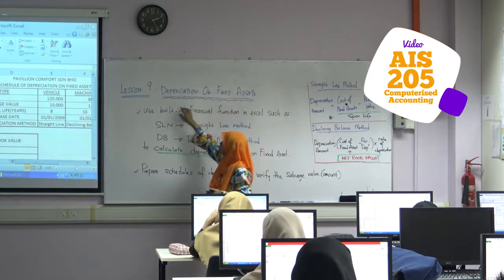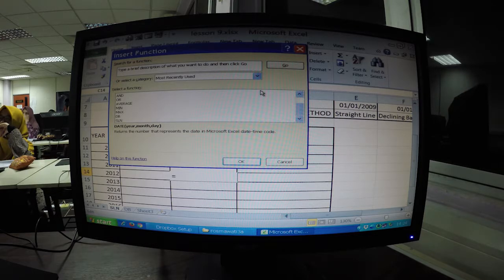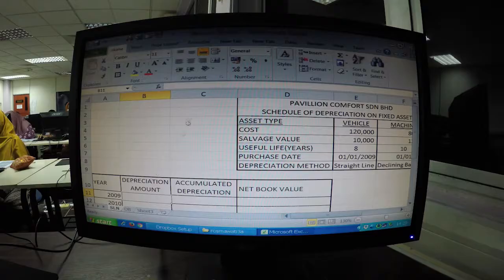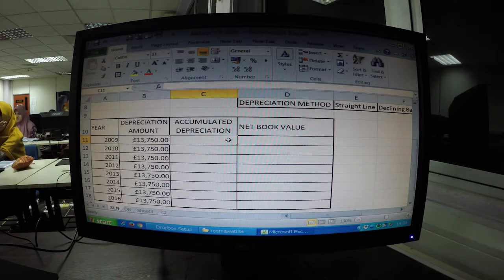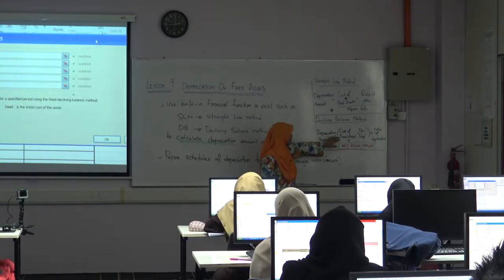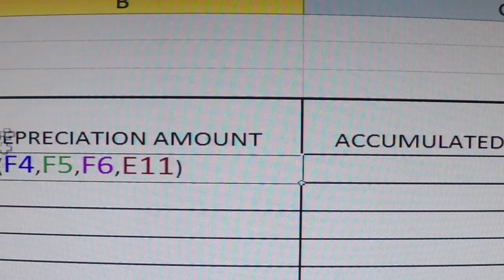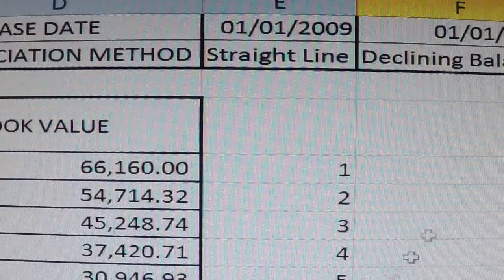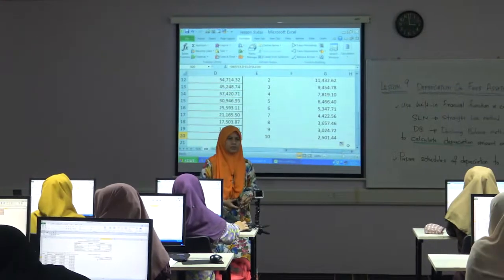UiTM-iNED AIS205_VPi 22 - COMPUTERISED ACCOUNTING